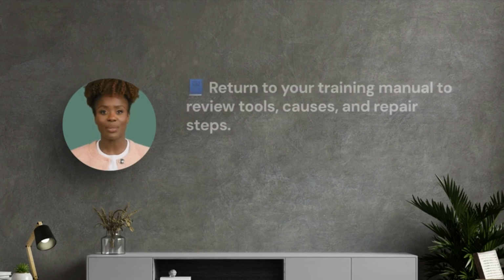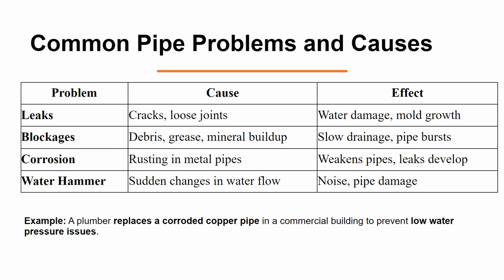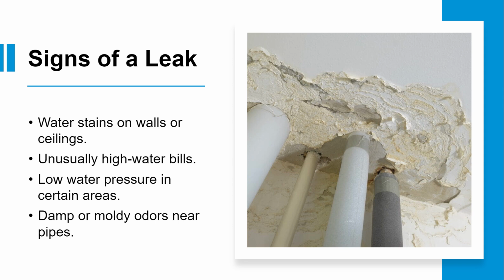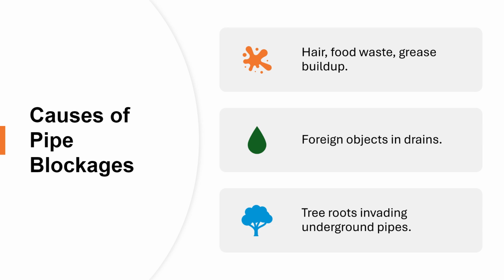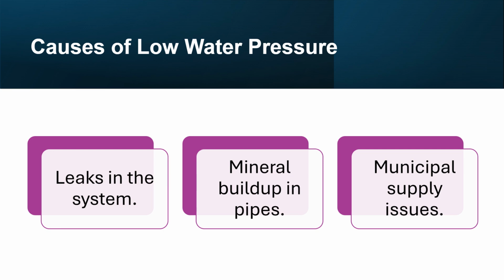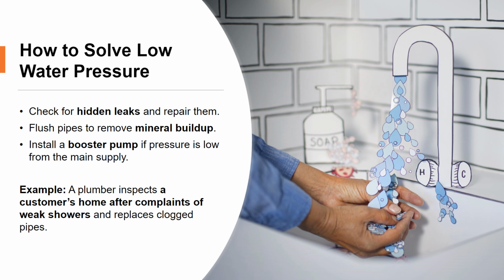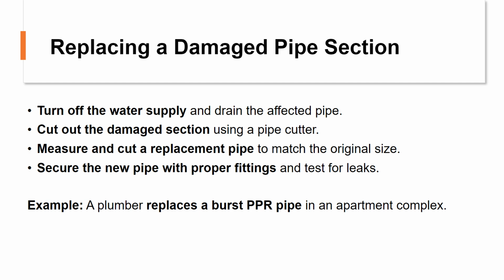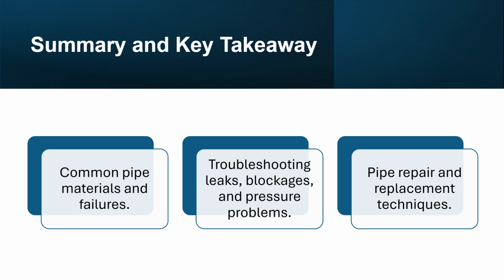Module 10 Pipe Maintenance and Troubleshooting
Pipes don’t just get installed — they need to be maintained. In this module, you’ll learn how to inspect, detect, and fix common plumbing problems like leaks, blockages, and low water pressure. Master the skills to keep systems running smoothly and extend their lifespan.

📌 What You’ll Learn:
✅ Common pipe faults and their causes
✅ Leak detection, pressure issues & blockages
✅ Repair techniques and preventive maintenance

Fix it fast. Fix it right. Keep the flow going.